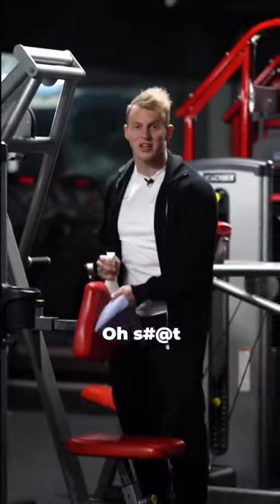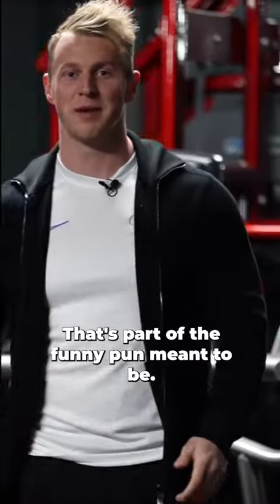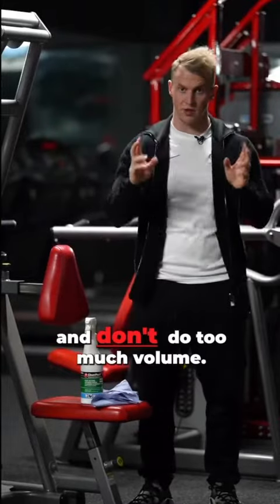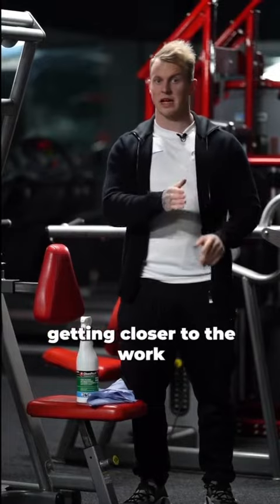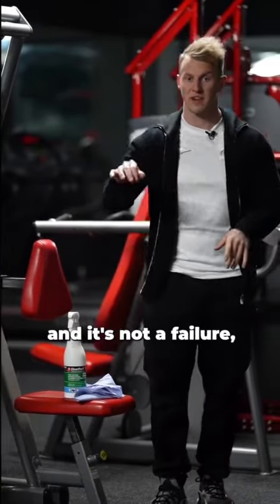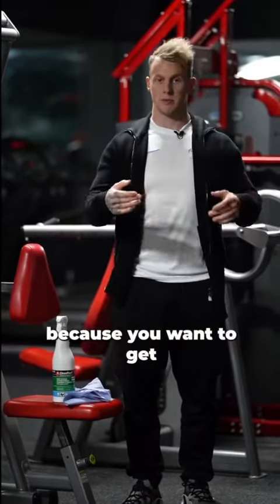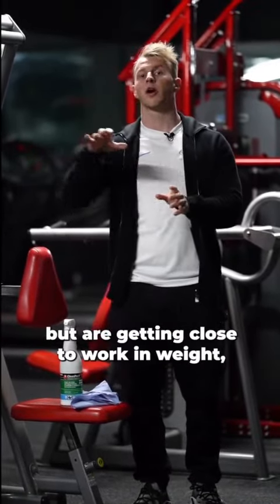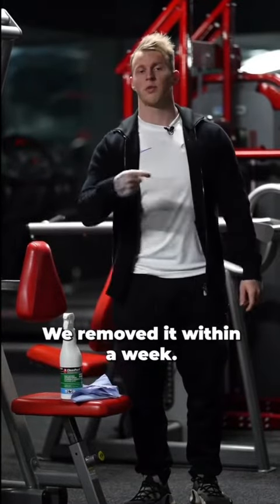You will INSTANTLY GAIN Progress by Cleaning up your Sets & Cutting Junk Volume! . The video explai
You will INSTANTLY GAIN Progress by Cleaning up your Sets & Cutting Junk Volume!
The video explains it all! Check back with me in a week and let me know how much you progressed from utilising this 📈😅
Make sure you FOLLOW for more 🫡